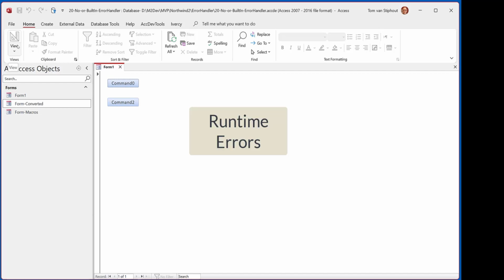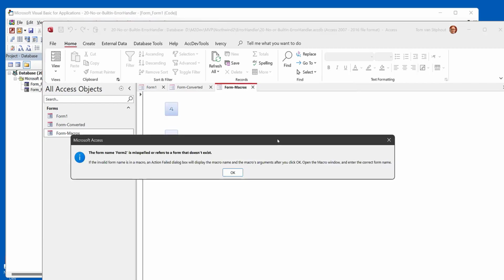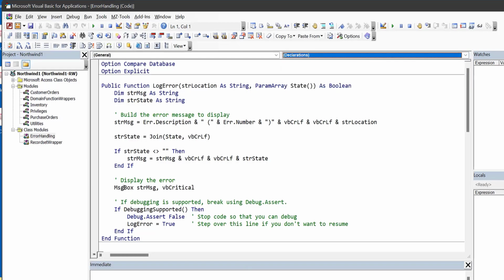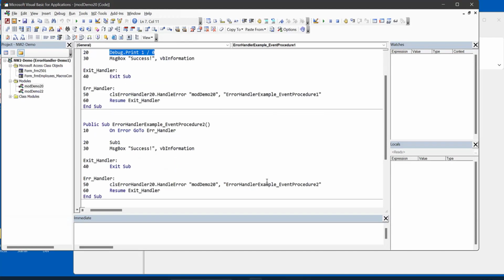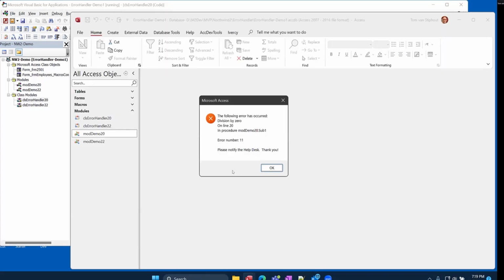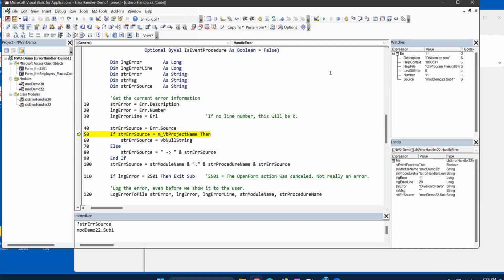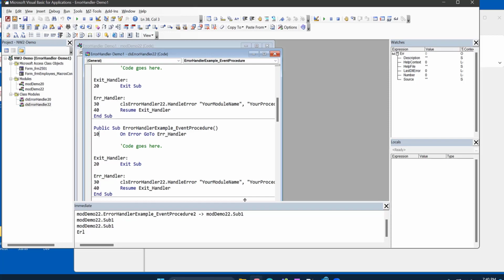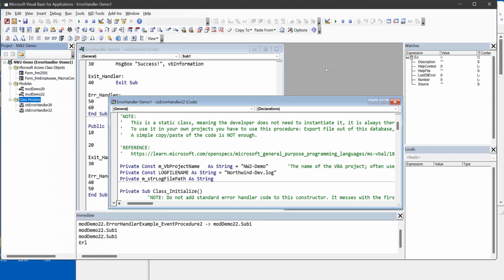AP: Enhanced Global Error Handlers in Northwind 2.2 With Tom van Stiphout and Kim Young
One major improvement in Northwind  2.2, which will be released in the very near future, is an enhanced version of the global error handler. Feedback from the Access community identified a shortcoming in error handling in the first release; an enhanced version was created to address it.
In this presentation, Tom briefly reviews the evolution of error handling from the most primitive macros through previous iterations of Northwind 1 and 2. Finally, he reveals, demonstrates and explains the enhanced version in Northwind 2.2.

Links mentioned in the meeting:

What is Erl?

Table of Contents:

00:00 - Introduction to Tom van Stiphout and Kim Young
01:48 - How Northwind 2.0 came to be: Tom's vision for a community project
05:10 - Third Party Tools used
05:40 - Accessibility standards for Northwind
06:30 - Historical review of error handling, for better or for worse
10:38 - Setting up the VBA environment
10:51 - The Watch Window
10:58 - The Locals Window
11:08 - Locals: Scoped to the current procedure
11:36 - The Immediate Window
11:53 - Using the Watches Window
12:10 - Add  Watch
12:15 - Setting the scope for Watches
12:37 - Set watch for the Error object
15:04 - Demo of no error handling
20:02 - Ostrich approach to error suppression
22:14 - Convert macros to VBA
26:28 - "One step better" -- Northwind 1.0's implementation of error handling
26:53 - NW 1 Class Module for Error Handling
27:07 - NW 1's LogError procedure doesn't actually log an error
30:33 - Using toolbars from MZ Tools
33:44 - Instantiating the error handler
34:21 - Sporadic, random implementation of error handling
35:45 - Modern Error Handling -- Northwind 2.0
36:47 - Demo of NW 2.0 error handling
38:52 - Error Message with details
39:36 - Same error message with different details
39:49 - Success message displays even after an error? Yes, it can happen
40:35 - Error handler passes contextual information
42:08 - Strategy: log errors to file before displaying them to the user
42:58 - Best practice is to leave through an exit handler for clean up
44:06 - The call stack window
47:20 - Possible workaround: use a function to return success or failure
48:40 - NW 2.2 Incorporates an enhanced error handler
49:46 - Demo of the enhanced error handler in NW 2.2 in action
49:57 - Error handler extra argument to identify top level procedures
50:28 - Error message includes call stack from which the error is raised
52:01 - How we achieved the improved experience
52:55 - Error source default is VBA project name, but it can be customized
55:34 - Err.Raise cancels current event and goes
57:20 - Enhanced error handler intelligently implemented
58:06 - What is special about Event Procedures in VBA?
59:31 - Exception: AutoExec Macro calls StartUp, which  is top level
1:00:11 -Exception: Calling one event procedure from another may occur
1:01:33 - Refactoring NW 2.0 to support the enhanced global error handler
1:04:33 - Open floor for Q & A
1:04:44 - My name is ERL. But where does it come from?
1:13:57 - NW 2.2's error handler is a static class
1:15:30 - NoLongerSet script to create the PredeclaredID for a static class.
1:15:49 - Production applications should log errors to a table instead of or in addition to a text file
1:18:02 - Preview of September Presentation on VBA Classes with John Colby